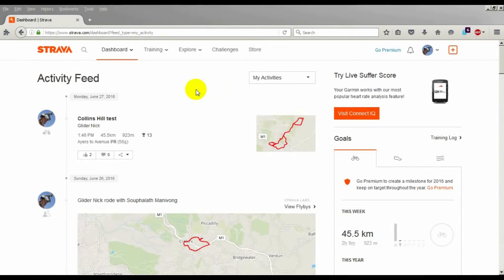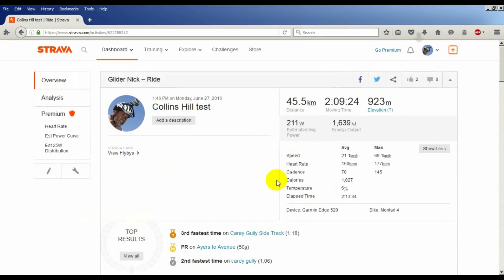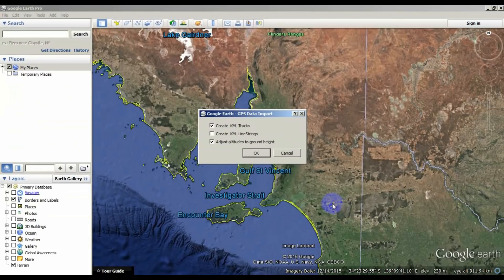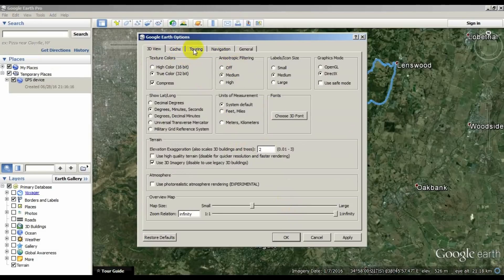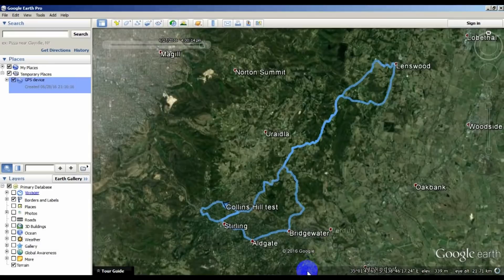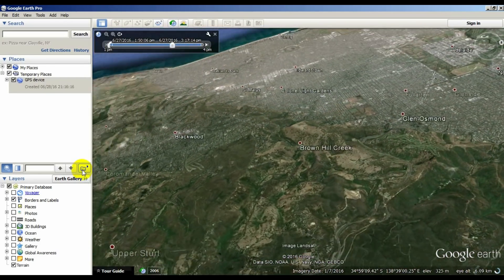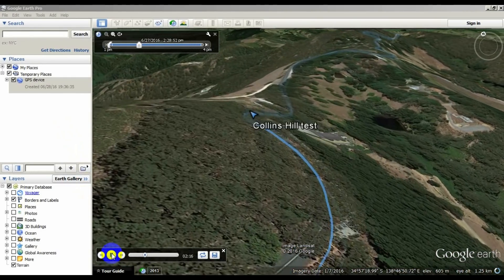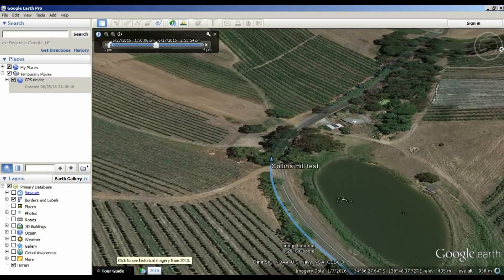Create a Google Earth flythrough from a Strava activity track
A brief description of how to create a birds eye "fly-through" from a Strava activity track downloaded as a .gpx file and opened in Google Earth.

I am using Google Earth Pro because it is free now, but the standard version can do the same.

In fact you can use any gpx track recorded with a GPS (plane, boat, car, walking or whatever). Since the gpx files are tiny, they are a fast, easy way to share your track with anyone. They can re-create your "movie" using Google Earth and whatever speed + camera settings they like.